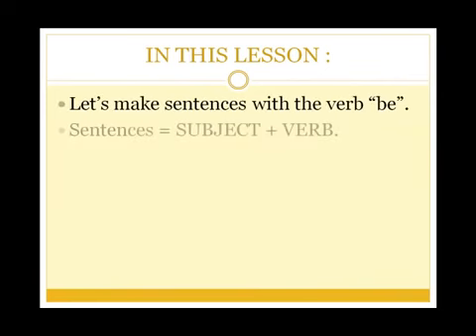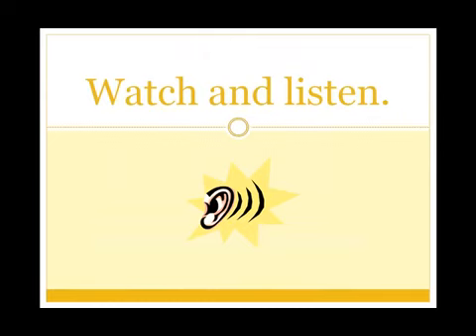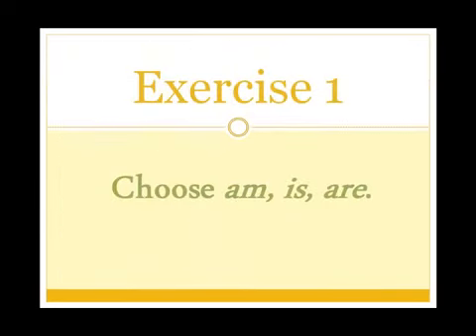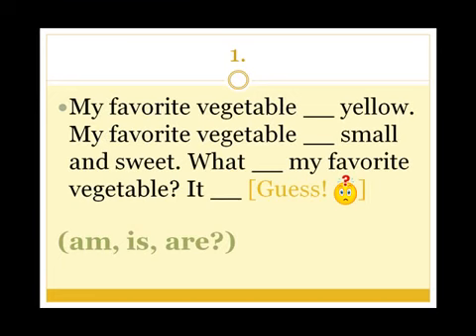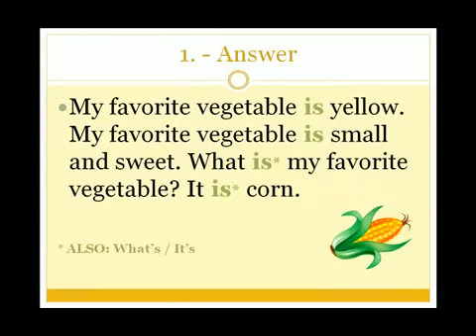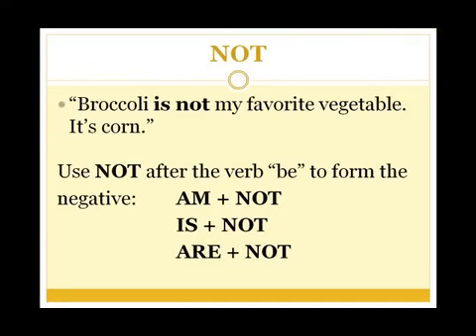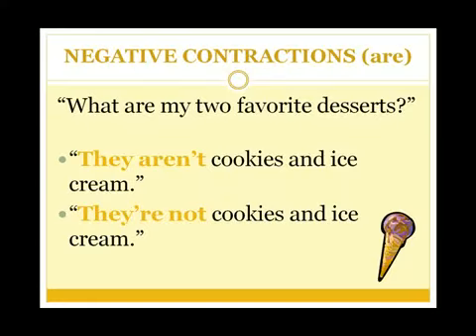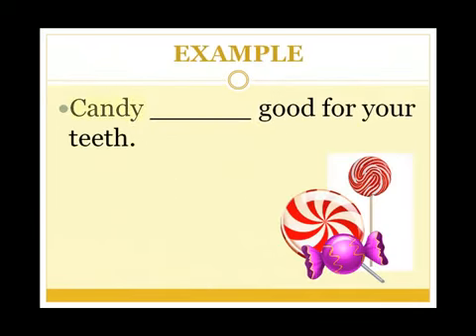Động từ to be Thì hiện tại Video Tiếng Anh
Video Tiếng Anh
English Learning